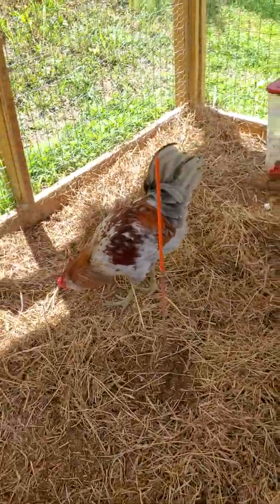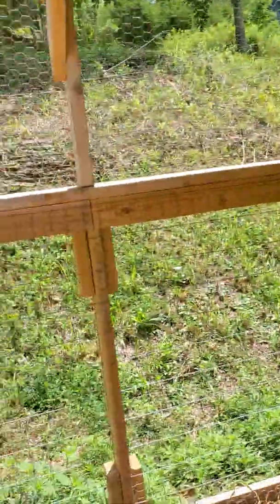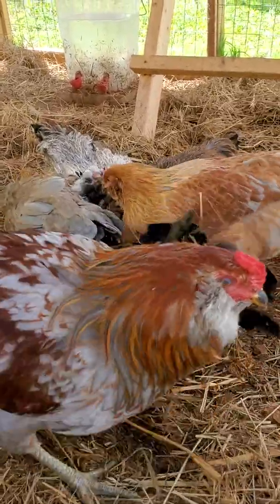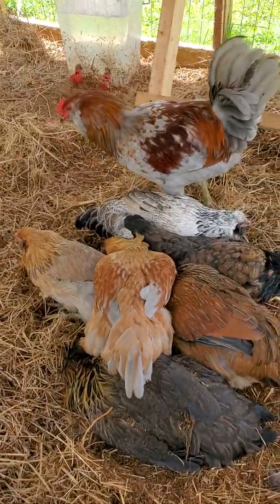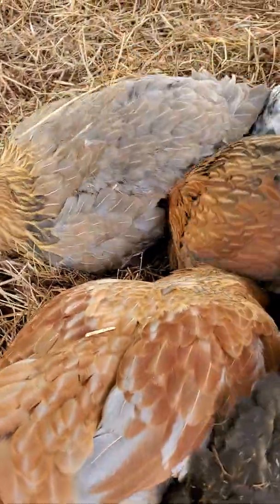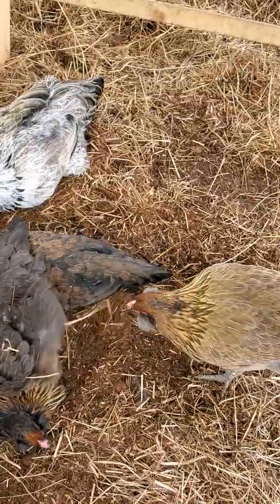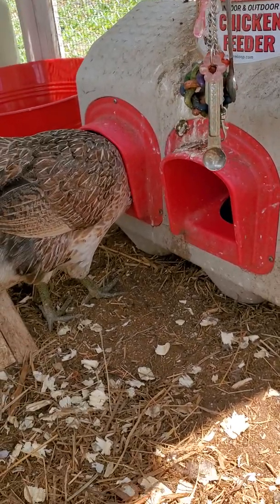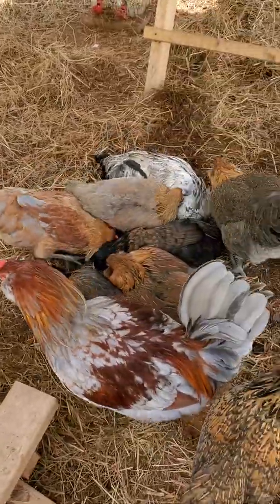Chicken adventure 18 weeks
A few more improvements